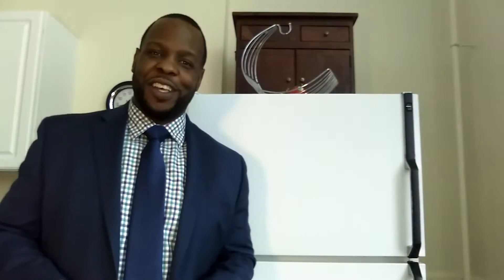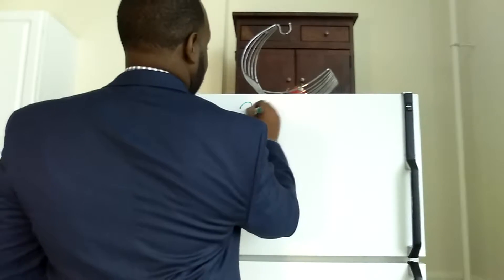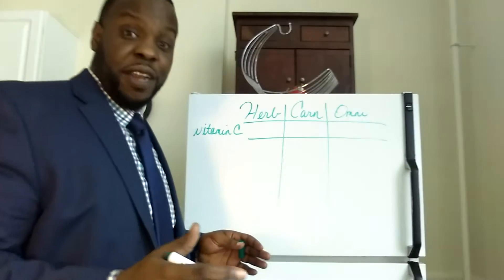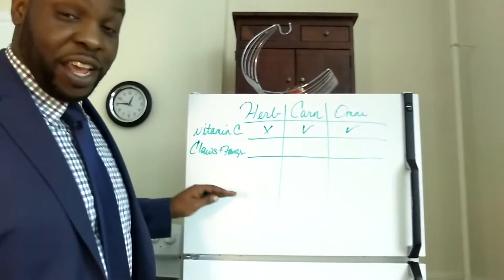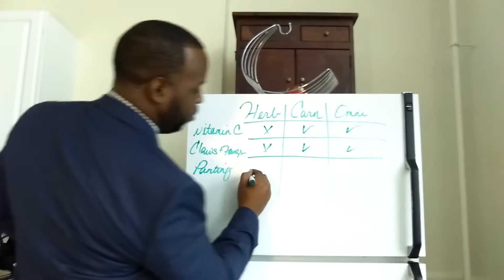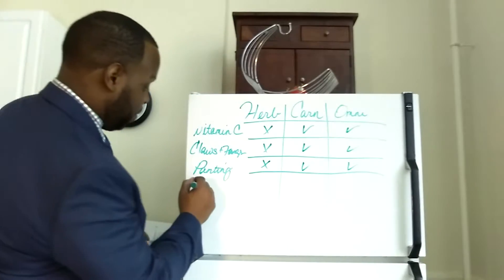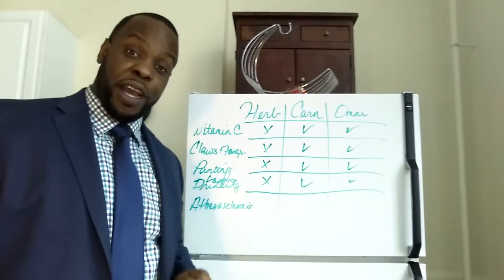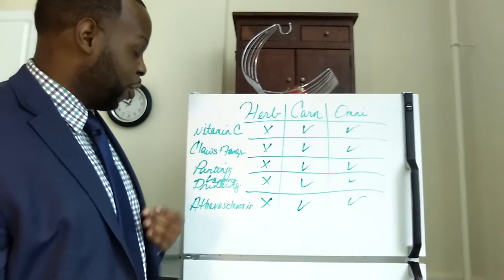Are Humans Herbivores, Carnivores or Omnivores?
There's a lot of confusion about whether humans are herbivores, carnivores, or omnivores. Let's talk about it.